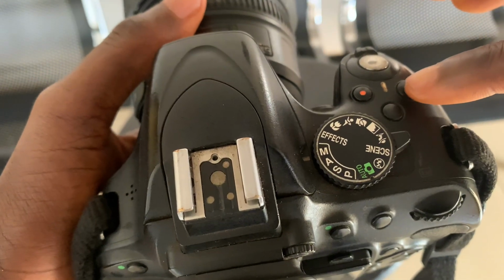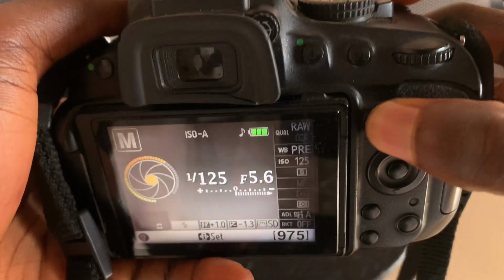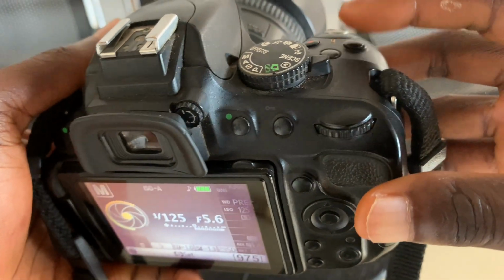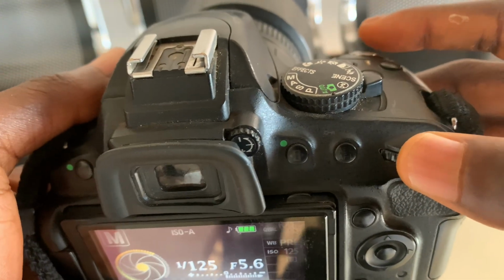You’ve Been Using Your Camera Wrong! Learn Every Camera Part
Do you own a DSLR camera but don’t know what all the buttons and parts do? This beginner-friendly tutorial is for you!

In Part 1 of this series, I explain the essential parts of a DSLR camera and what each one does using a Nikon D5100 as the demonstration camera. Even if you use a different DSLR camera, the concepts covered in this video will help you understand your camera better and improve your photography.

In this video, you’ll learn:
📷 Camera body overview
📷 Mode dial
📷 Shutter button
📷 Lens mount
📷 Viewfinder
📷 LCD screen
📷 And more…